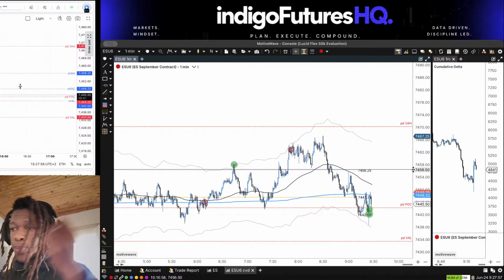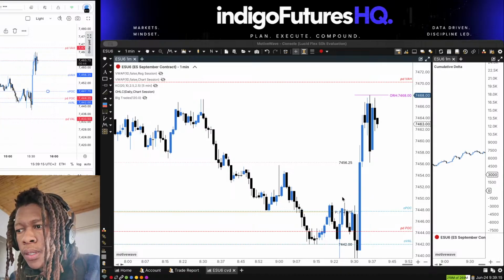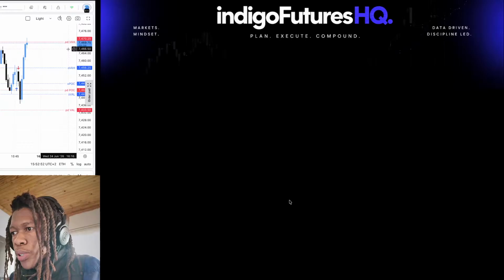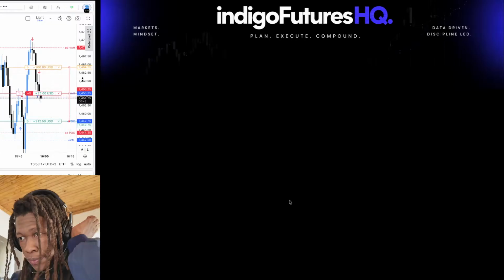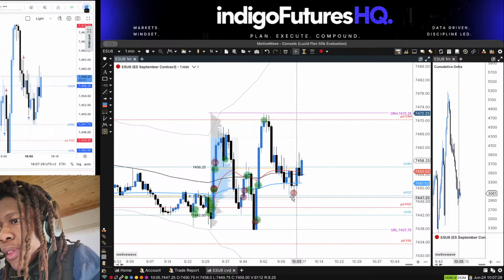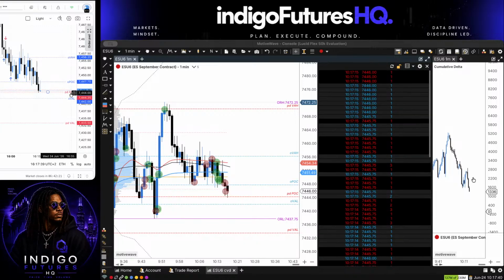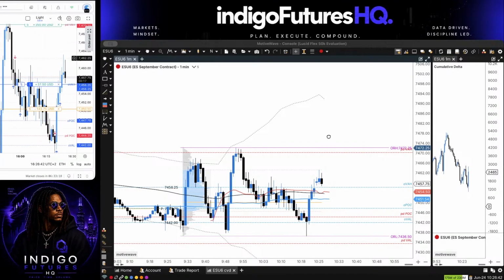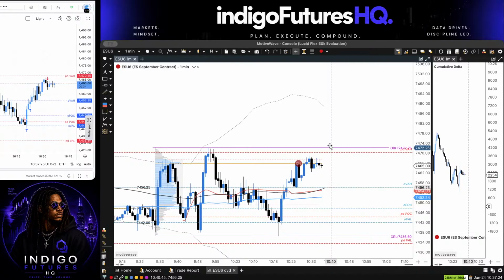🔴 LIVE NY Session ES Futures Trading | Price. Time. Volume.